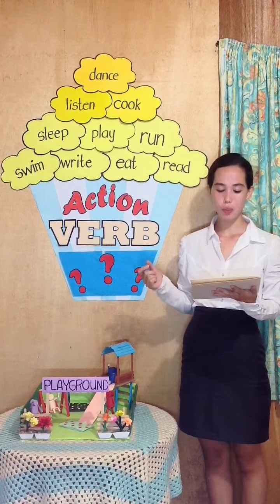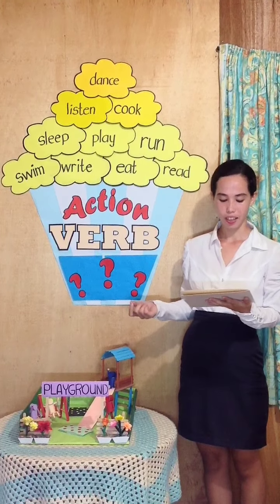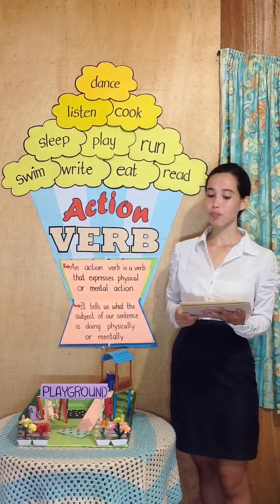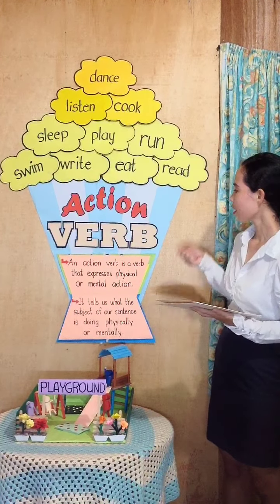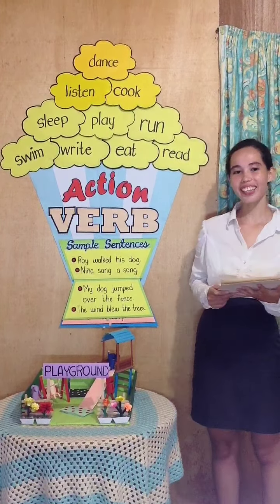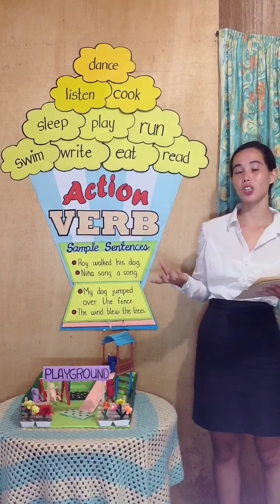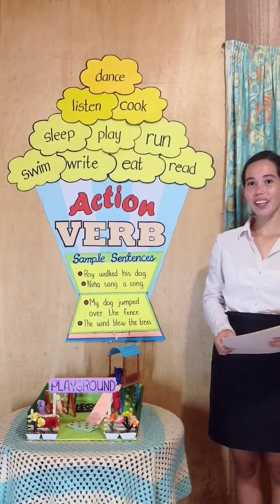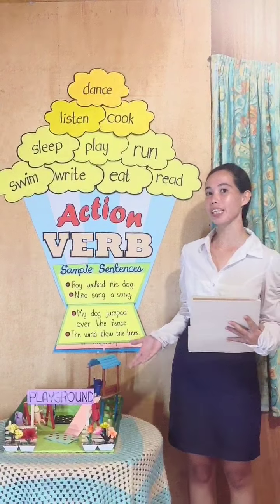Action Verb Teaching Demonstration in Reading Visual Arts (intended for school purposes only)